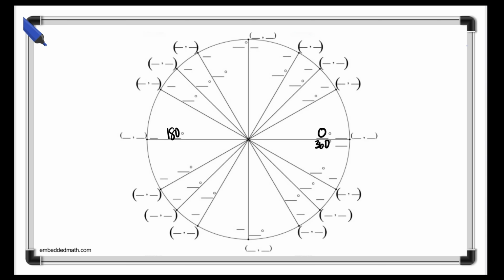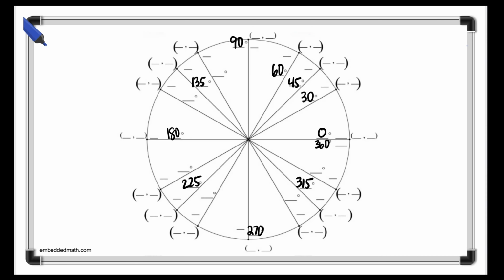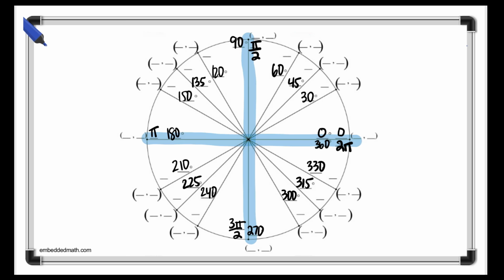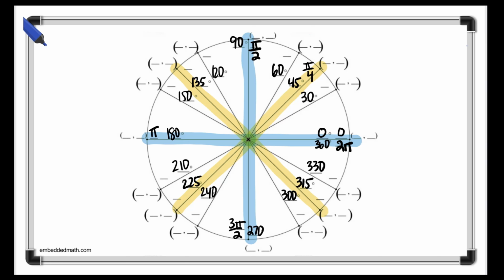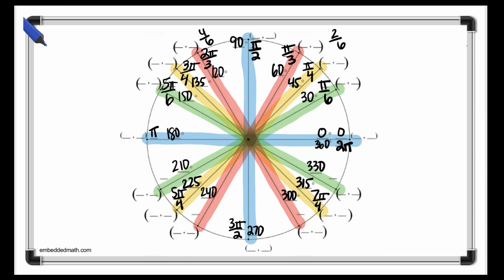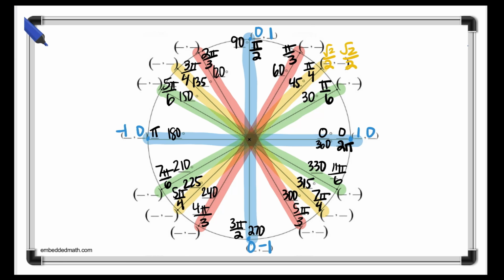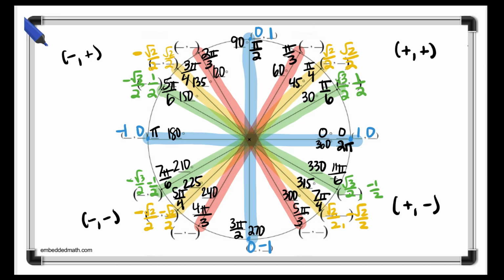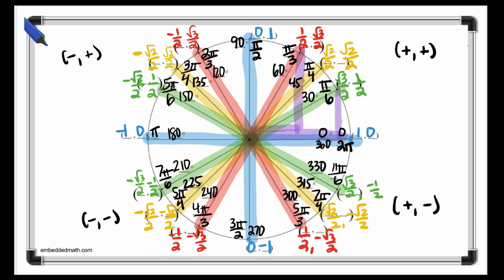Master the Unit Circle: Degrees, Radians, and Terminal Points Explained!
Struggling to understand the unit circle? This video breaks down the unit circle for precalculus, covering angles in degrees and radians and the terminal points. Whether you're a beginner or reviewing for a test, this step-by-step guide will help you confidently master key concepts in trigonometry. Perfect for high school and college precalculus students!

📌 Topics covered:

Locating angles and radians on the unit circle
Understanding terminal points
Key angle values: 0°, 90°, 180°, 270°, 360°